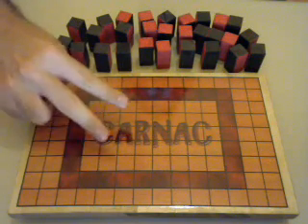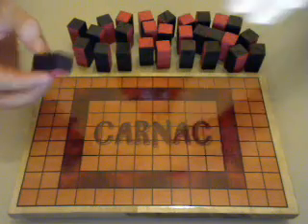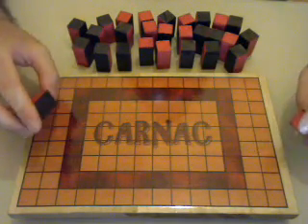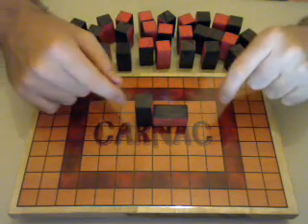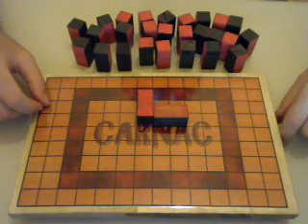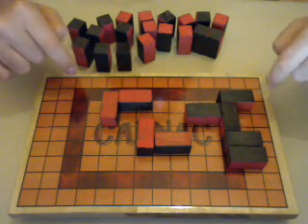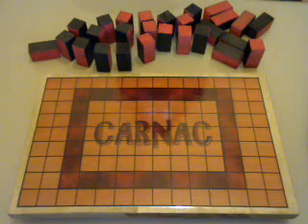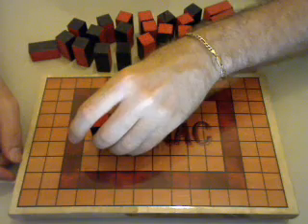CARNAC - An abstract strategy game by Wentu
Carnac is a new original abstract strategy game for two players created by Emiliano "Wentu" Venturini in 2011.

You can now play Carnac on Boardspace.net
Thankx to Dave Dyer for implementing it!

Carnac has been hosted by Angelo Porazzi's Area Autoproduzione during Ludica Milano 2012 & 2013.